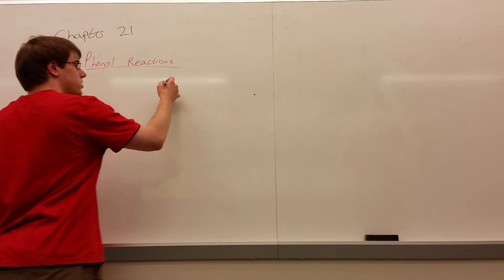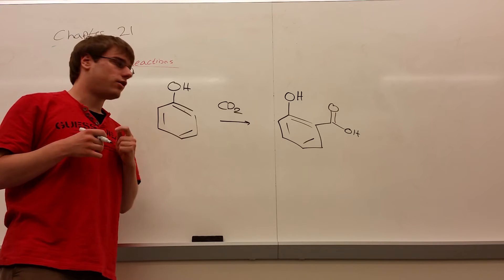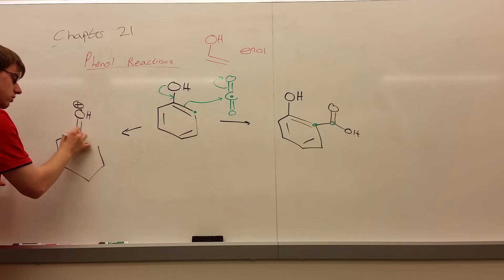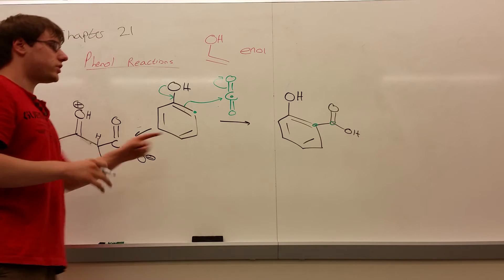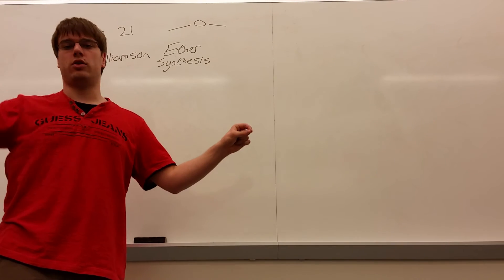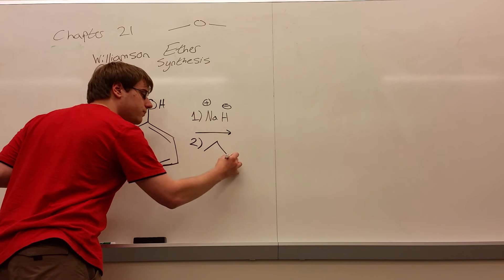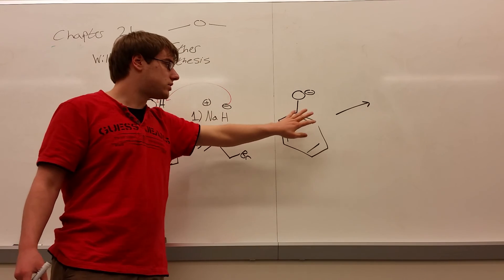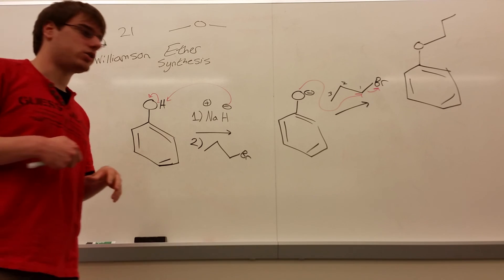Chapter 21 Part 2 - Phenol Reaction Mechanisms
Here we take a look at how Phenols can react as an Enol and the Williamson ether synthesis.